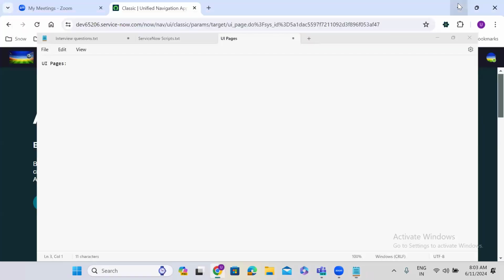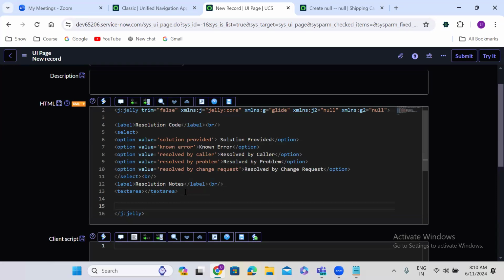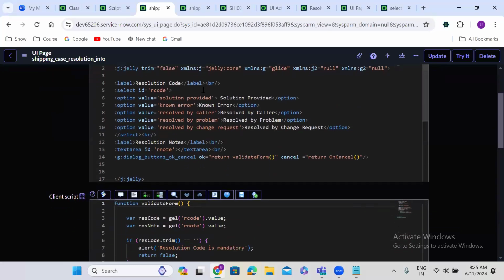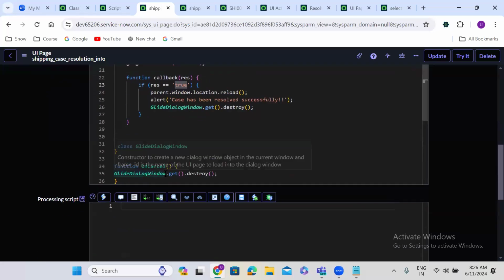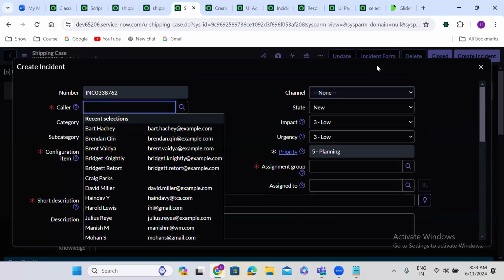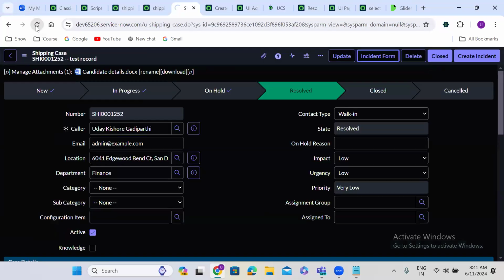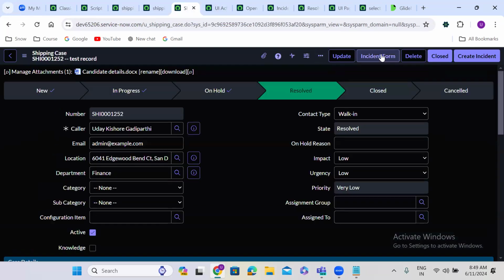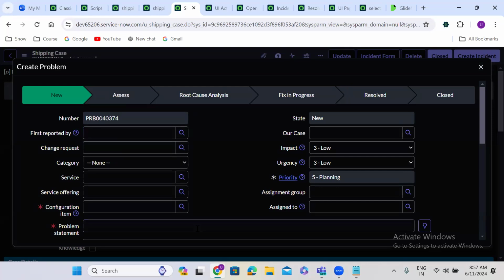UI Pages part 2 explained in detail by Uday Gadiparthi .Contact us at 6304422358